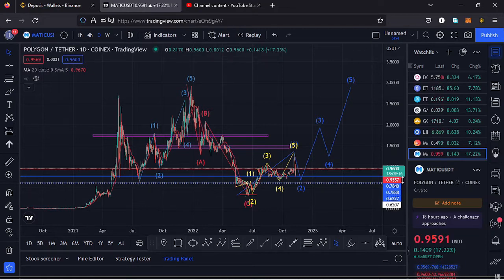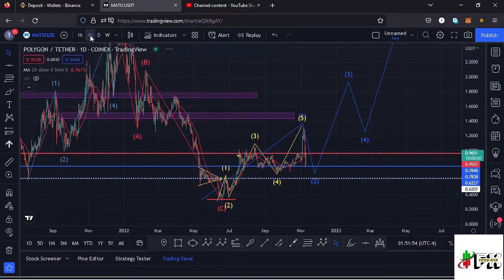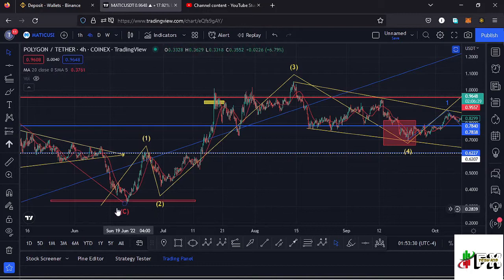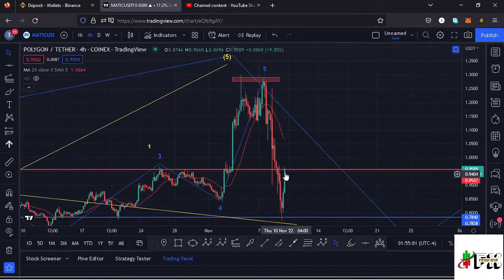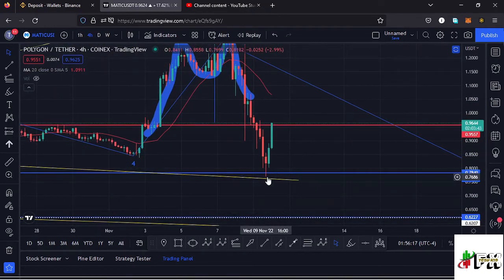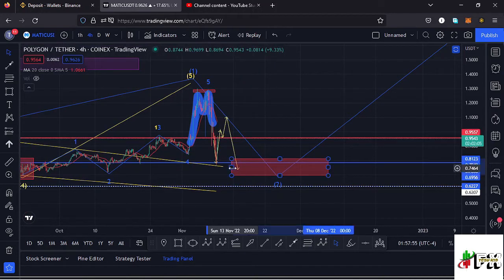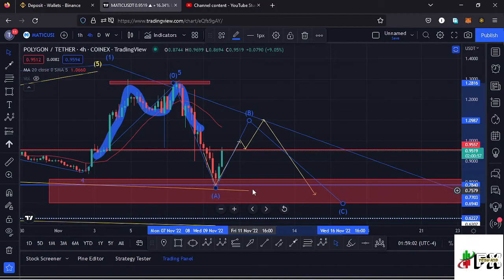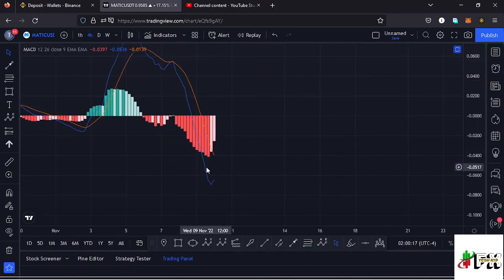POLYGON MATIC PRICE PREDICTION UPDATE!! ELLIOT WAVES AND TECHNICAL ANALYSIS